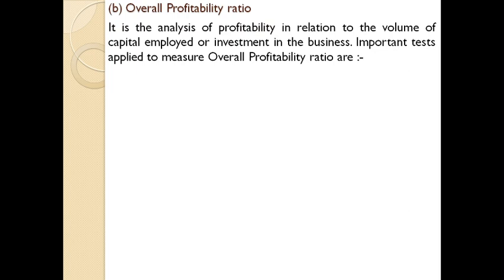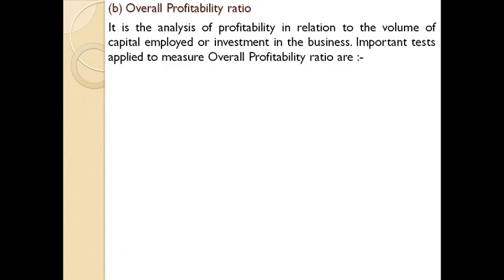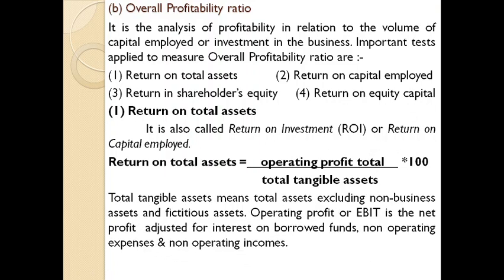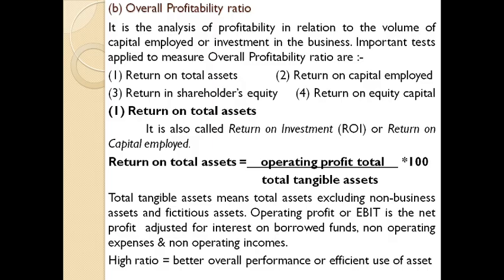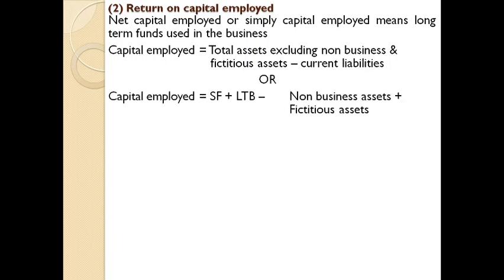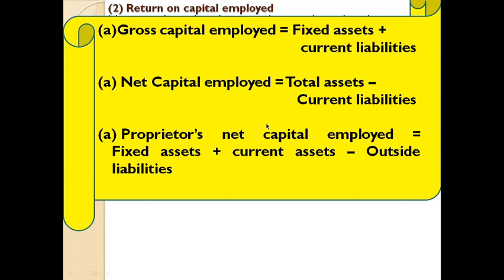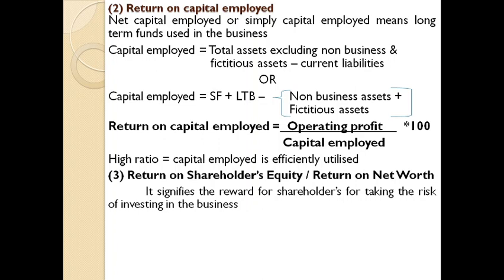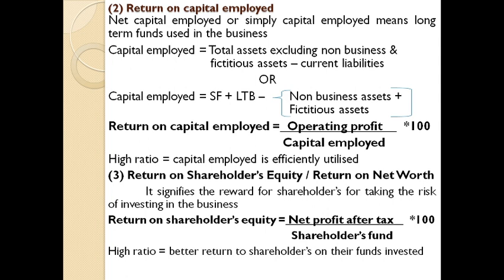Accounting for management 36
Overall Profitability ratios, concept, meaning, different types of Overall Profitability ratios